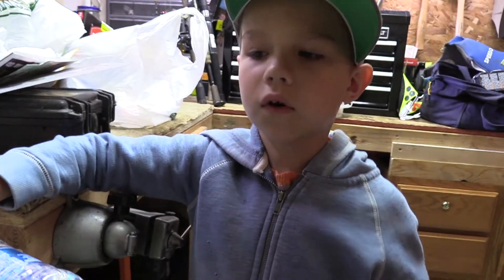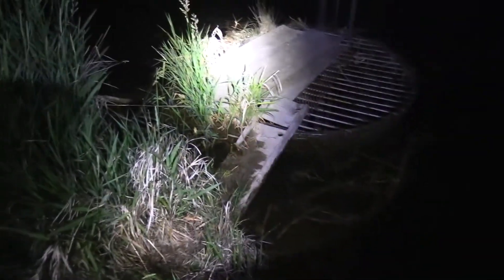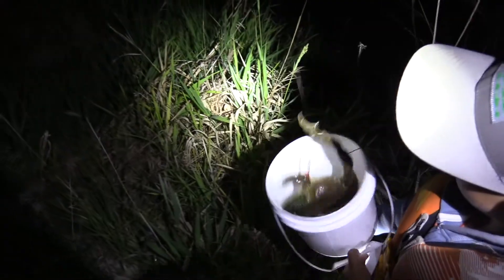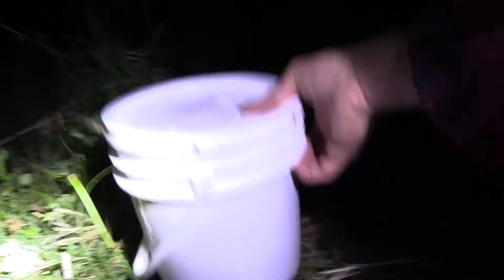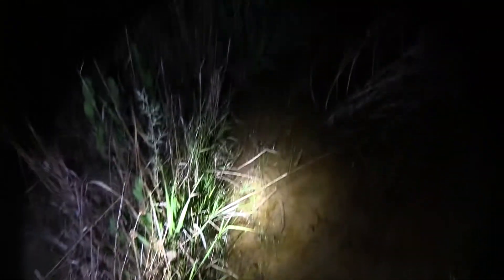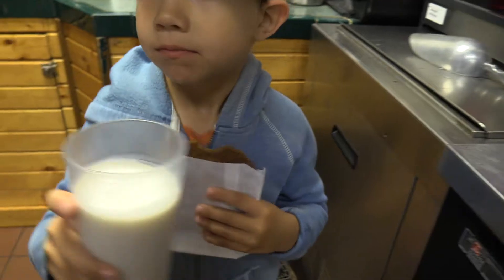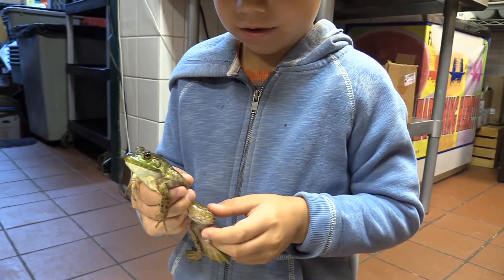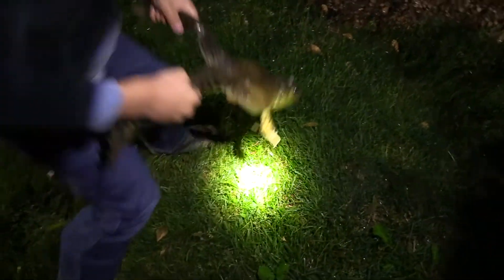Frog Fishing in a Pond at Midnight Catching Giant Bull Frogs Fun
In this episode we are catching frogs on our fishing pole in a pond! We had a ton of fun catching these guys and they were some big ones. Bull frogs are pretty cool creatures and Presley really enjoyed handling them. When their is a light shining on them they are like a deer in the head lights. All the giant bull frogs were released and not eaten. Someday we might try some frog legs.